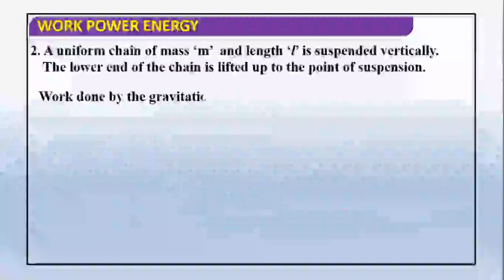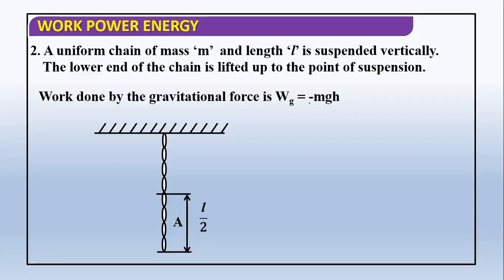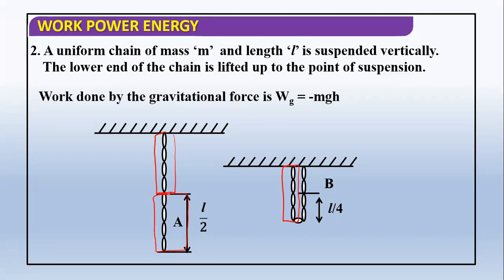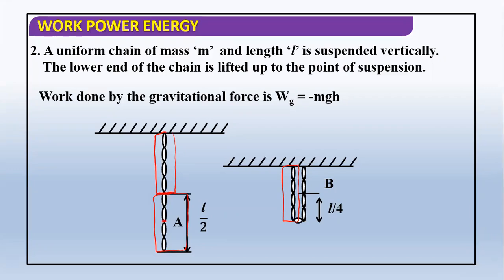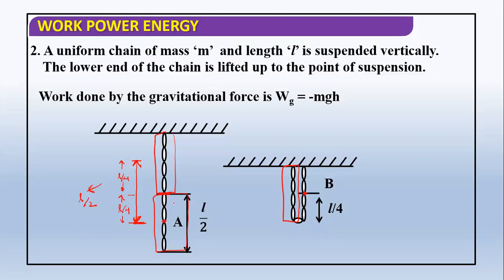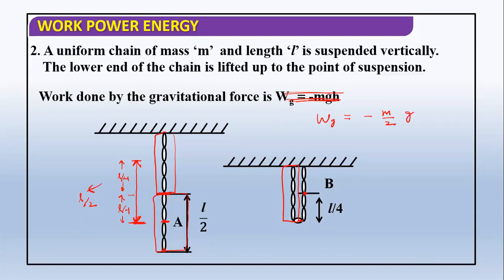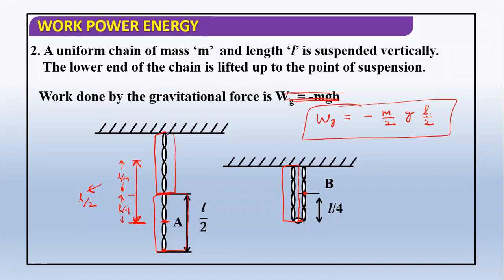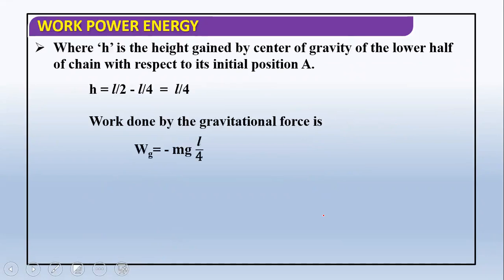06 Energy008 work done for moving chain || by Physics Gyan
Ask your doubts in the comment section below. This video has lecture on chapter Work, Energy and Power (WEP).
About Channel:- This channel contains classroom videos of IITJEE/NEET/CBSE Physics(for class 11th and 12th). It covers the whole 2 year syllabus of IIT upto JEE/NEET/CBSE  Advanced standard. Videos has been made assuming students have just passed class 10th. To get maximum benefit from these videos
1) Watch in sequence( should skip a particular part only if you know that part)
2) Keep notebook, rough ready while watching videos.
3)Videos has ample number of numerical and examples.
4) Try to do the problems given during the lecture.
5) Do the homework before watching next video.
About Auther:- 1. Qualified in IIT JEE-2000 with AIR-2312 and completed Integrated M.Sc. in Physics from IIT Kharagpur.
2. CSIR NET/JRF qualified in physics in 2007 and 2016(All India Rank-5 in 2016)
3. GATE qualified in physics in 2017 with All India Rank 8.
4. Qualified in IIT JEE-2000 with AIR-2312 and completed Integrated M.Sc. in Physics from IIT Kharagpur.
5. Secured 97.69 percentile in CAT-2007 and did MBA from IMT Ghaziabad.
6. Has been teaching physics for last 12 years in India and abroad. by Abhishek Kumar Physics AbhishekKumarPhysics
This channel is very simillar to some other channels such as
Etoos Education by NV ( Nitin Vijay )
Physics Galaxy by Ashish Arora
Omega Open Course Pradeep Kshetrapal
Physics Wallah
Question, problem, numerical, exercise